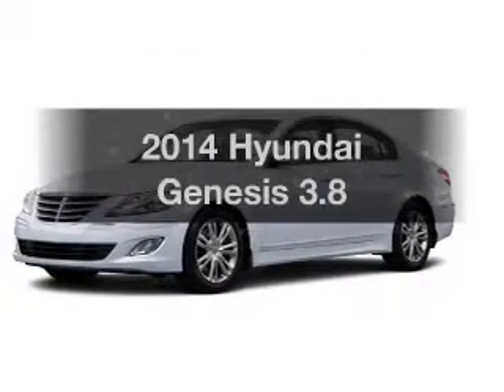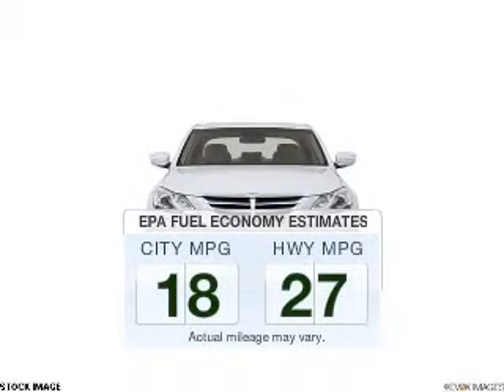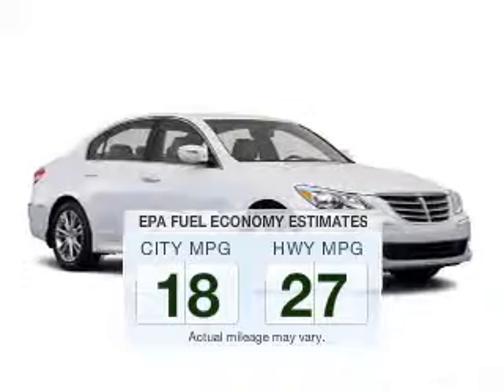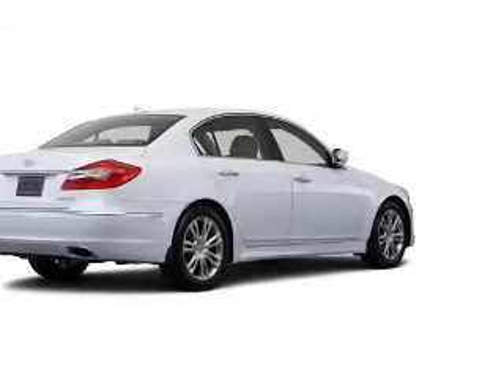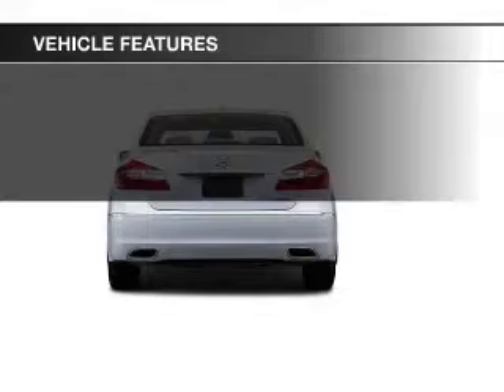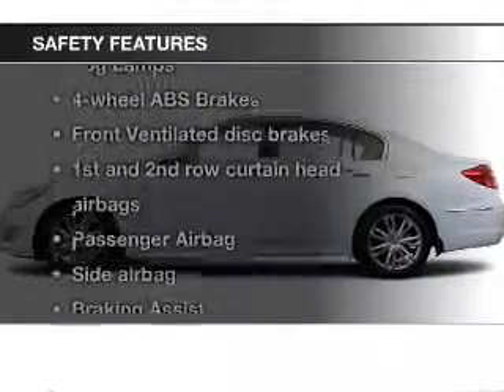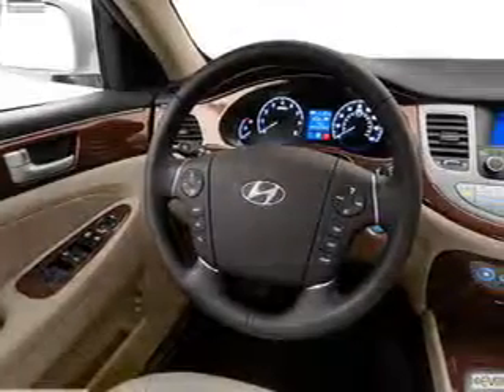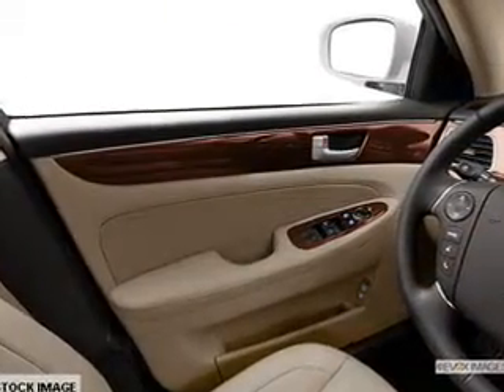2014 Hyundai Genesis - Avenel New Jersey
Year: 2014
Make: Hyundai
Model: Genesis
Trim: 3.8
Engine: 3.8 liter 6 cylinder 24 valve
Transmission: 8-Speed Automatic
Color: Parisian Gray
Mileage: 0
Address:
90-100 Route 1 North